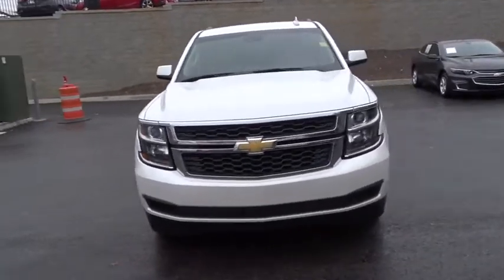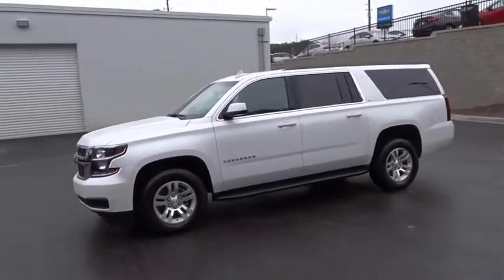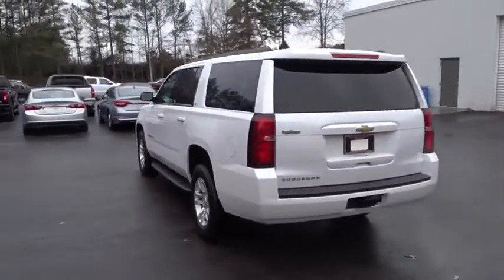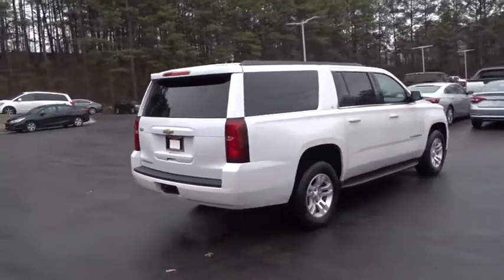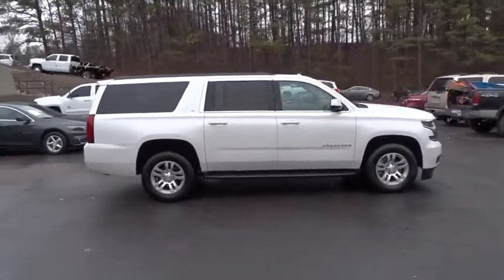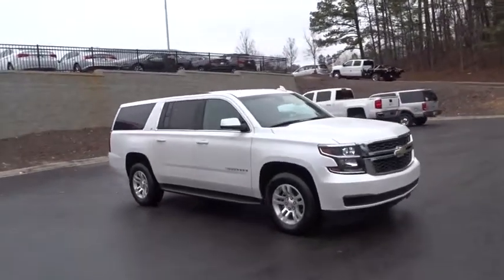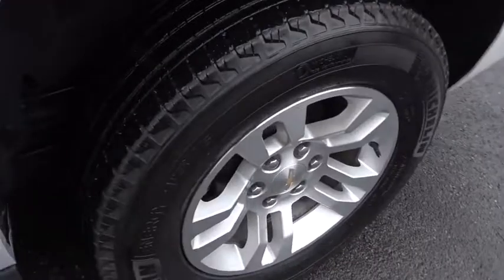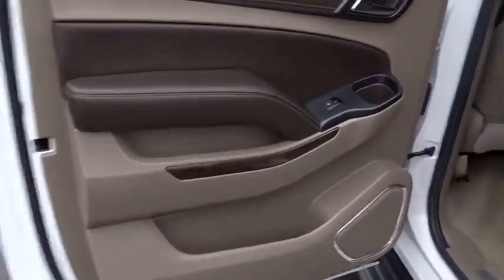2017 Chevrolet Suburban Smyrna GA 113136P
2017 Chevrolet Suburban  - Stock#: 113136P - VIN#: 1GNSCHKC1HR113136

Steve Rayman Chevy
2155 Cobb Pkwy SE

Priced below KBB Fair Purchase Price! CARFAX One-Owner. Steve Rayman is happy to serve all of Atlanta area customers from our new and used car dealership. Can't find the car you are looking for? We will be happy to locate a vehicle that satisfies your needs.